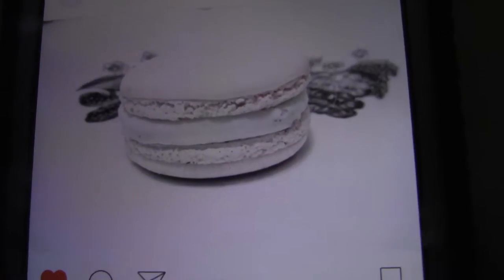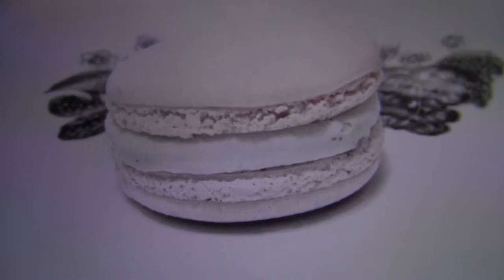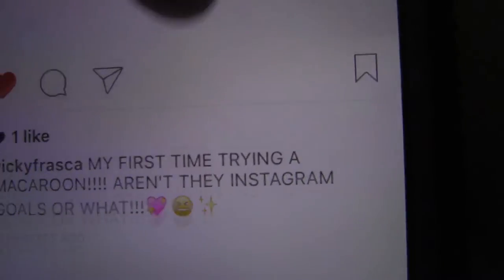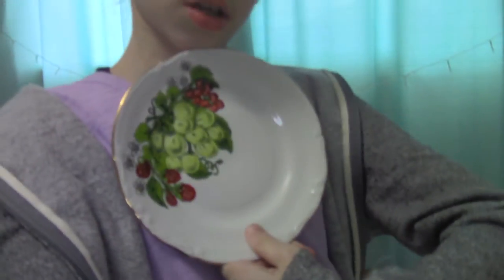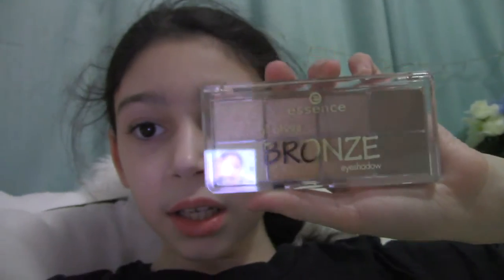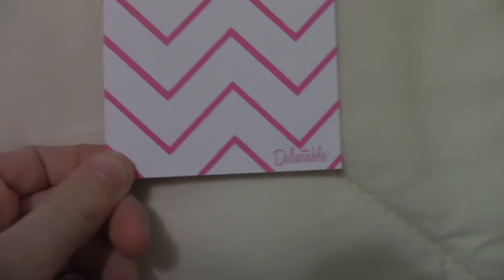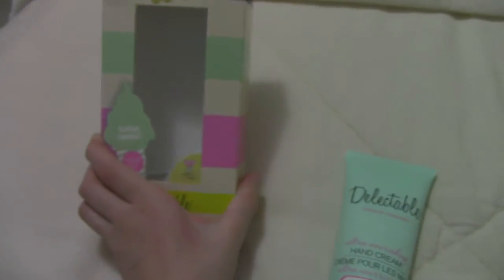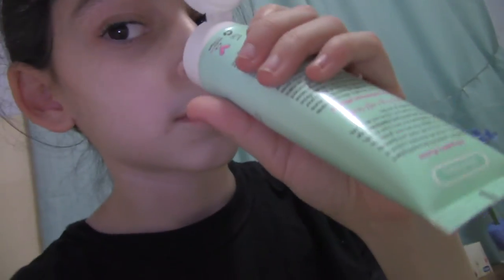My First Macaroon!|Day.15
SO ANYWAYS! TODAY I'M GONNA BE DOING MORE OF A SHORT VLOG! SO YOU GUYS DON'T GET BORED WATCHING HALFWAY THROUGH!ANYWAYS! WE'LL SEE YA GUYS LATER!!! ~ BYE ~